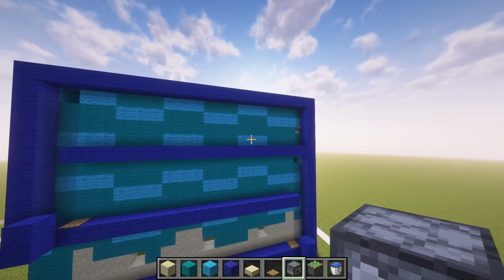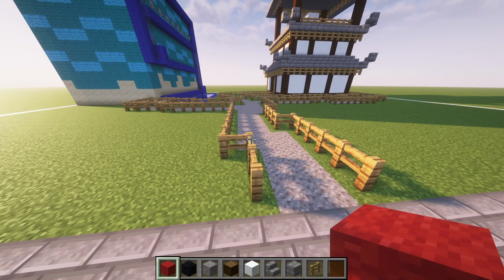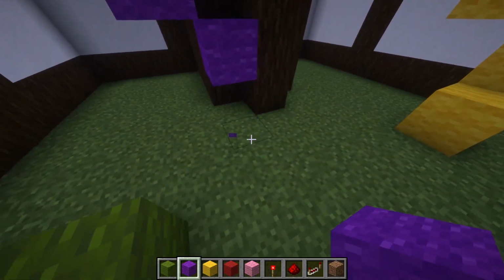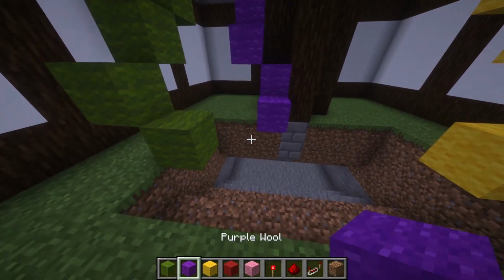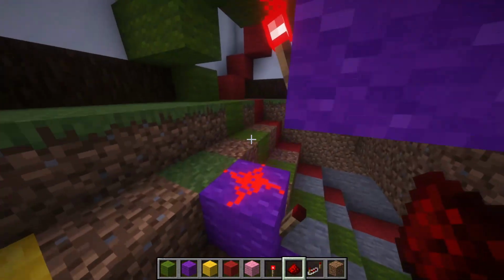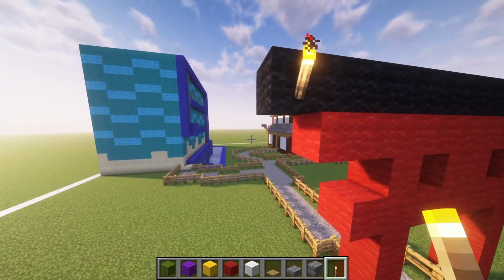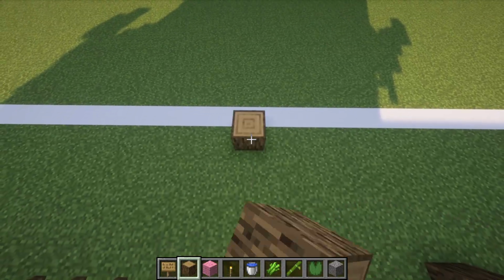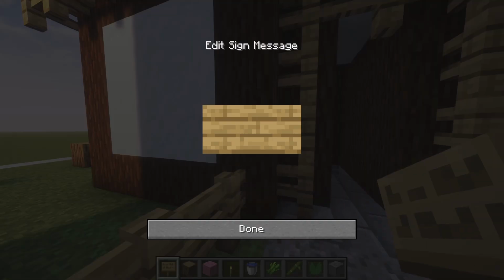How to build Water Rush from Stampy's Funland (Part 2)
In this video, I show you how to build the entirety of the Water Rush minigame from Stampy's Lovely World.
This is part two of a two part series.

Resources Needed:

Black Wool - 12
Blue Wool - 259: 4 stacks and 3
Purple Wool - 1
Cyan Wool - 712: 11 stacks and 4
Light Blue Wool - 220: 3 stacks and 28
Dark Green Wool - 1
Yellow Wool - 1
Pink Wool - 182: 2 stacks and 54
Red Wool - 32
Spruce Log - 264: 4 stacks and 8
Oak Log - 39
Stone Brick - 254: 3 stacks and 62
Stone Brick Stair - 265: 4 stacks and 9
Stone Brick Slab - 7
Gravel - 188: 2 stacks and 60
Dispenser - 11
Water Bucket - 2
Sand - 164: 2 stacks and 36
Ladder - 10
Oak Fence - 391: 6 stacks and 7
Oak Fence Gate - 1
Sign - 3
Oak Pressure Plate - 4
Torches - 105: 1 stack and 41
Stone Button - 3
Lever - 2
Redstone Torch - 3
White Wool - 22
Snow Block - 160: 2 stacks and 32
Sticky Piston - 6
Repeater - 34
Redstone - 230: 3 stacks and 38
Sugar Cane - 9
Bamboo - 27
Lily Pad - 3
Sandstone Slab - 1